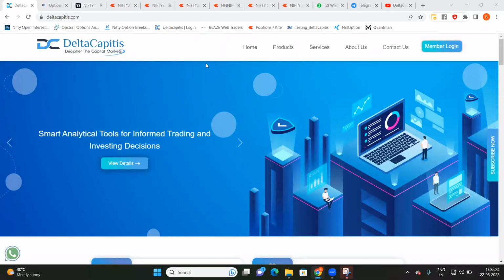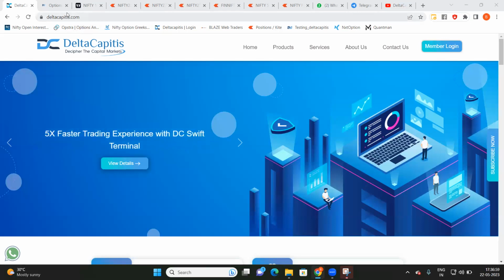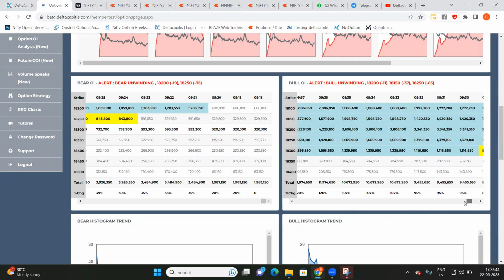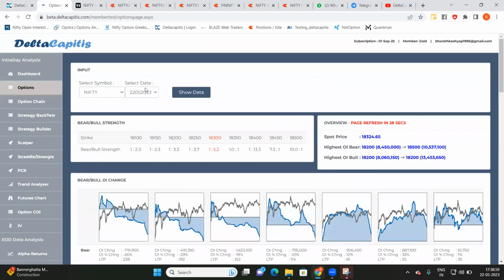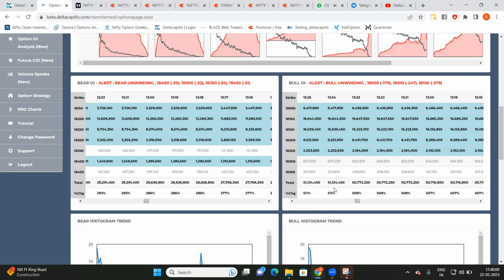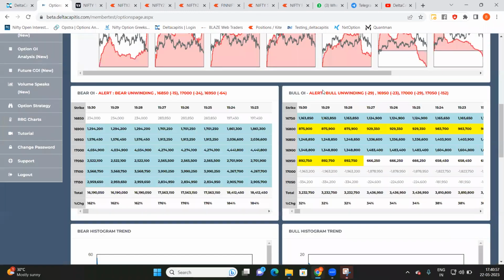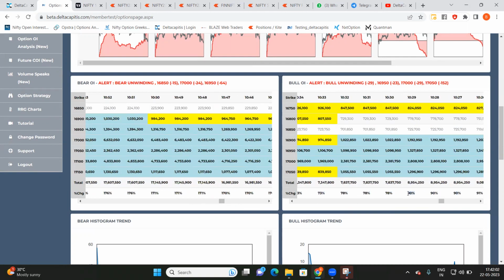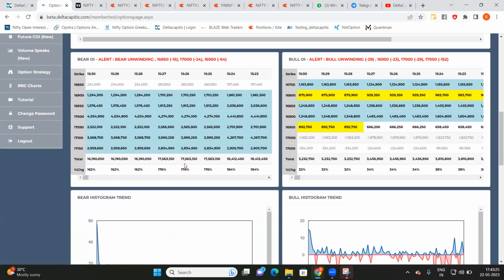How to use simple Data to identify Intraday trends